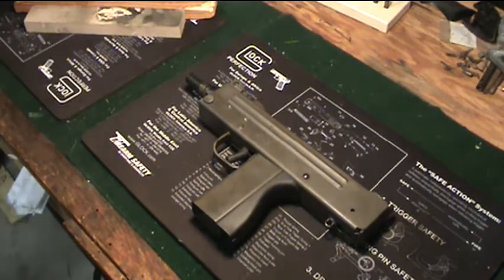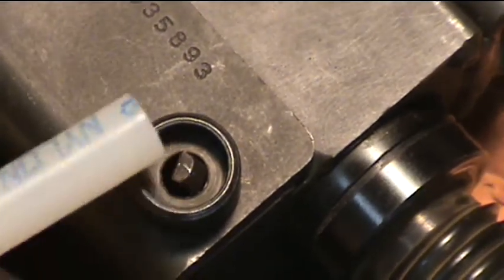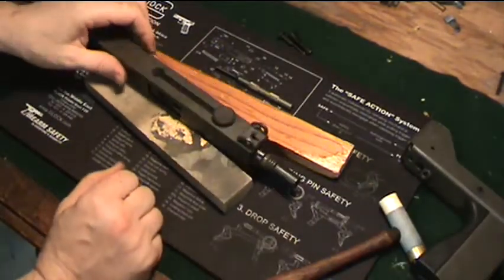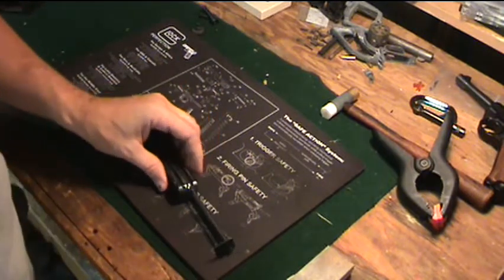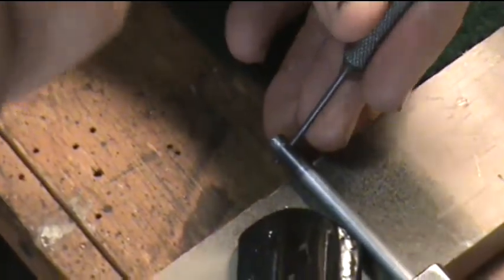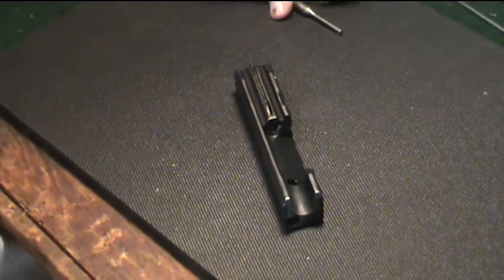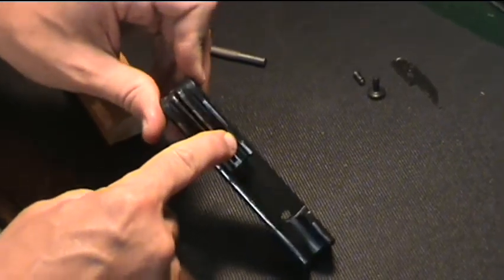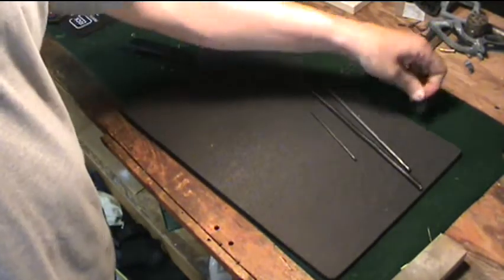Cobray M11 Detailed Upper Receiver Disassembly.avi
This video covers a complete armorer's level disassembly of the upper receiver.  It works for Cobray M10, M11, MAC 10 and other similar weapons.  For this video I use a 9mm semi-auto Cobray M11.  This covers removal of the bolt, bolt carrier group, firing pin and spring, extractor and spring, recoil rod and spring, ejector rod, charging handle, recoil plate and buffer.  Please watch my other Cobray M11 videos:  Cobray M11 Basic Field Strip and Assembly;  Cobray M11 Detailed Upper Receiver Reassembly; Cobray M11 Detailed Lower Receiver Reassembly; Cobray M11 Detailed Lower Receiver Disassembly.